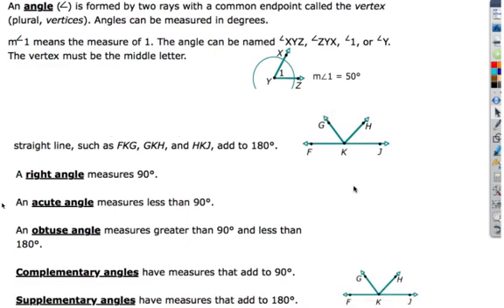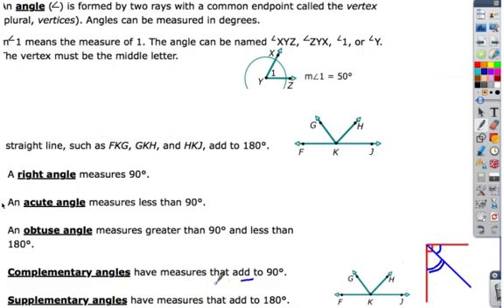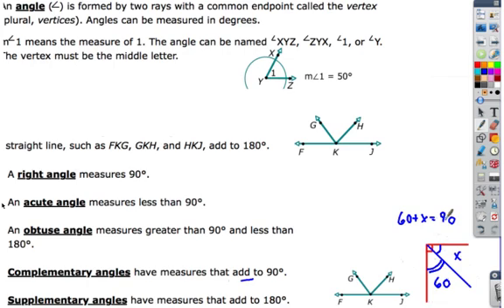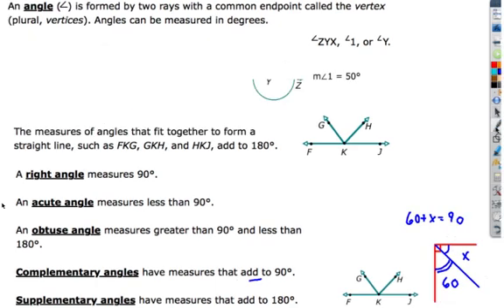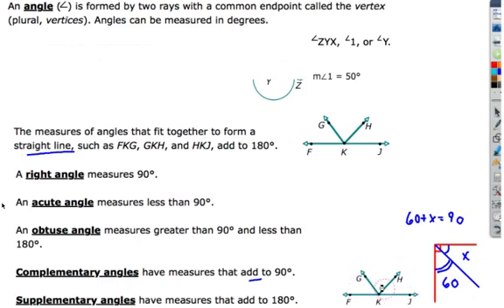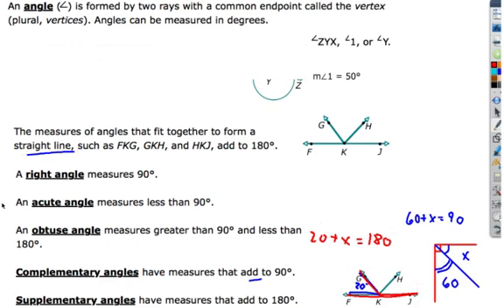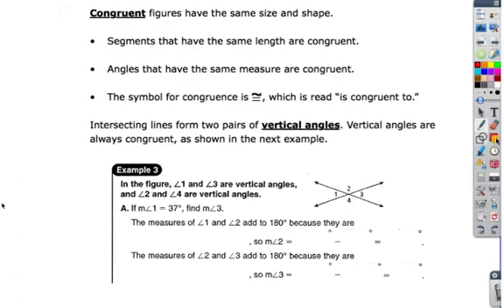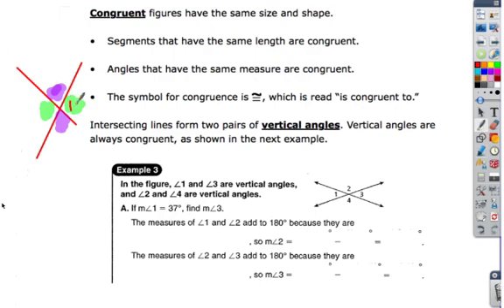Complementary Supplementary and Vertical Clip.mp4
Learning Target: I can identify complementary, supplementary, and vertical angles.